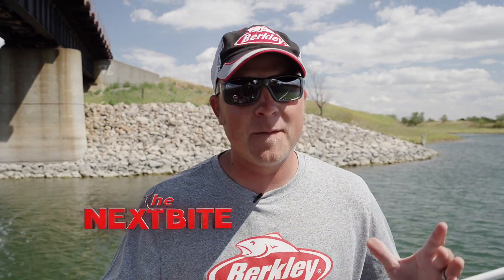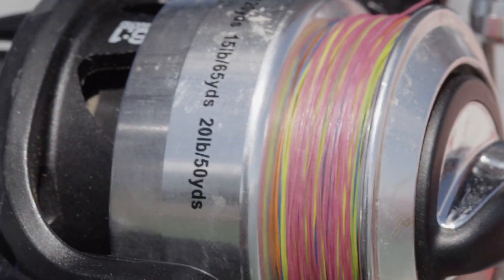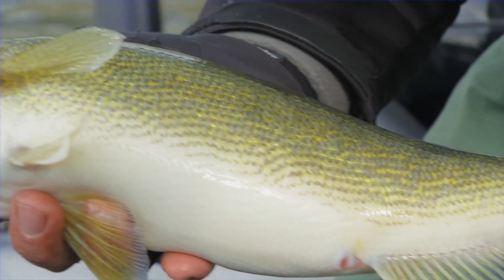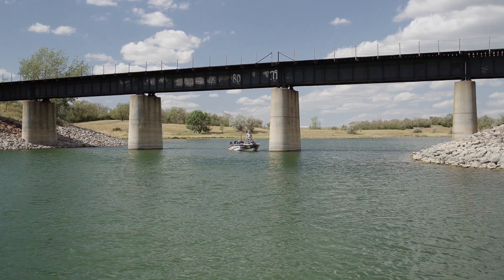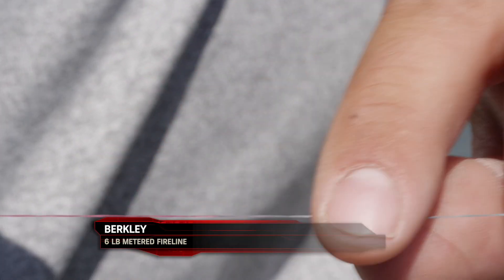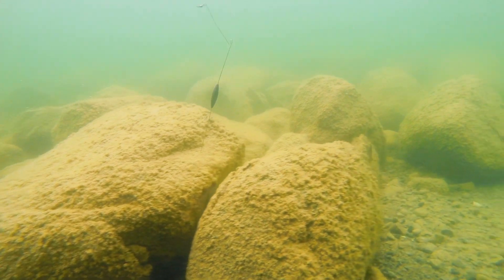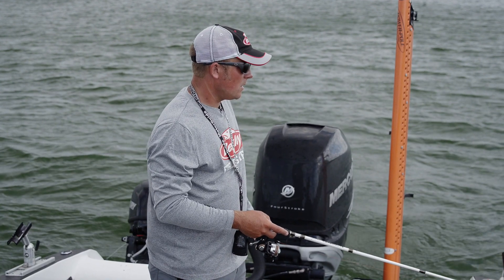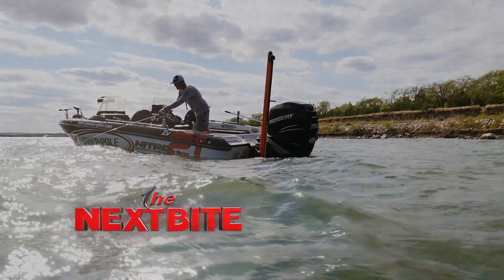Berkley Metered Fireline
Chase Parsons shows us Berkley's Metered Fireline, which helps show you how much line you're letting out so you can keep your baits in the strike zone.